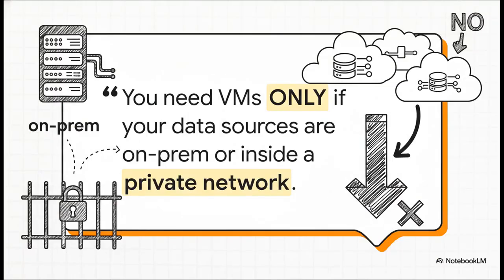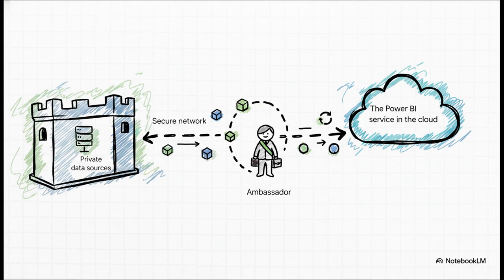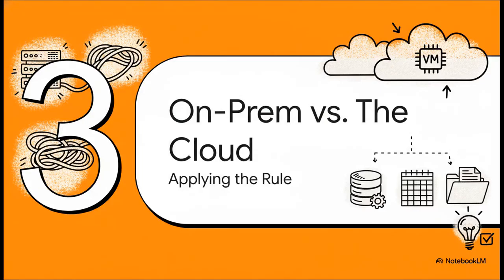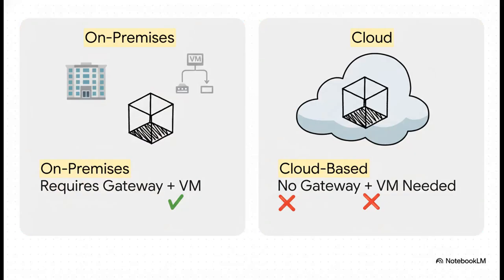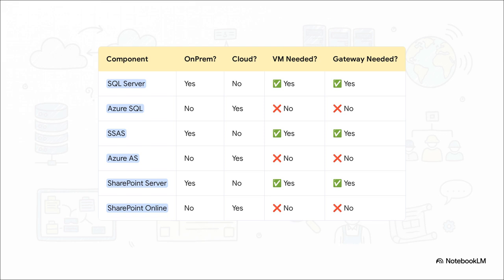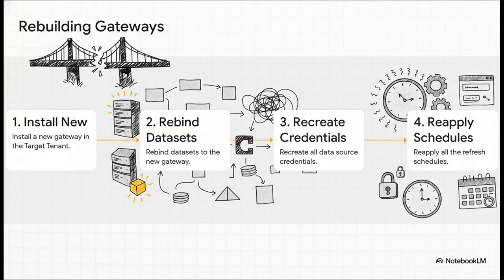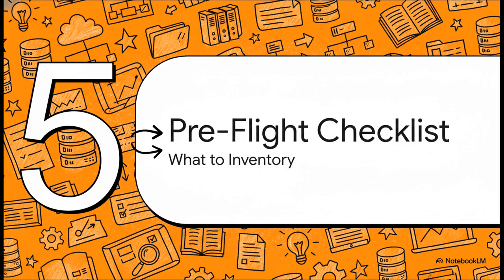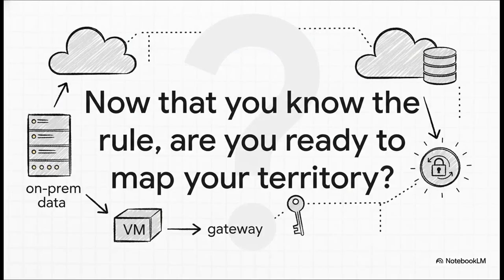Power BI Tenant Migration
What are the essential steps for a Power BI migration?
When do I need to use virtual machines for gateways?
How do data source types impact the migration planning process?